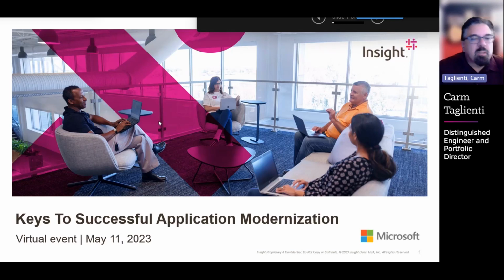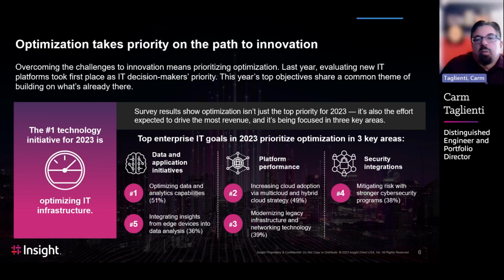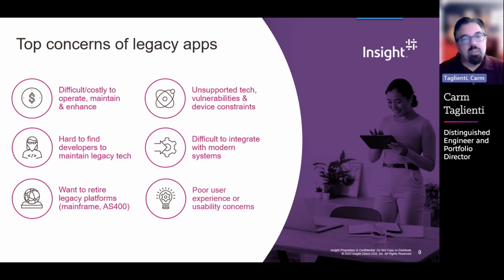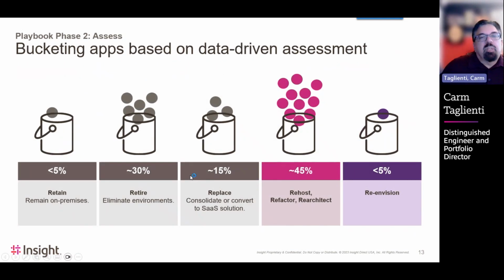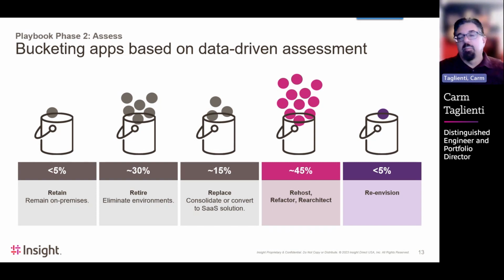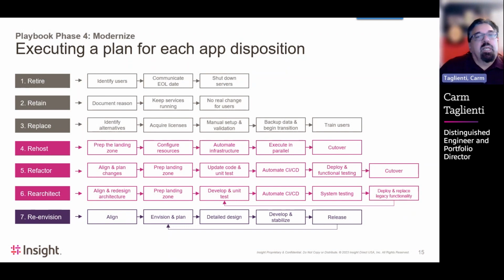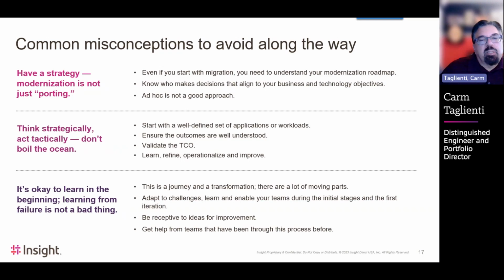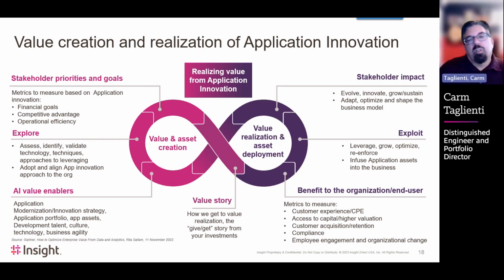Keys to Successful Application Modernization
Looking to modernize and transform your organization's application estate? Watch this webinar to discover practical approaches to uncover new application opportunities, tactics to meet top business objectives through application modernization, and the steps needed to build early wins while taking optimization to the next level.